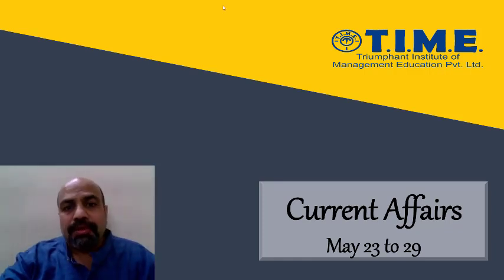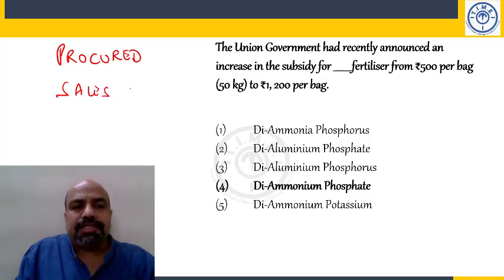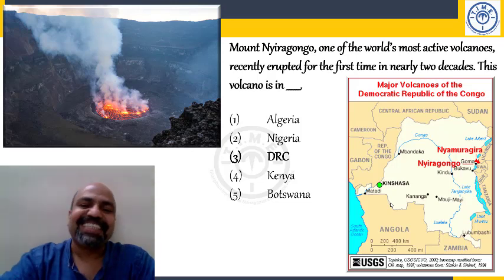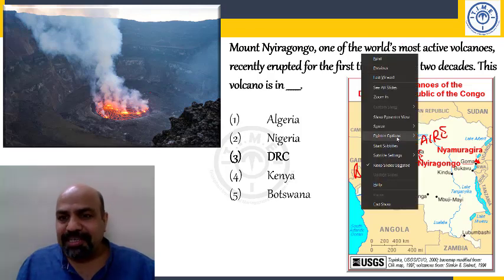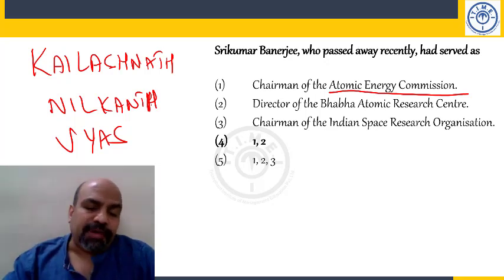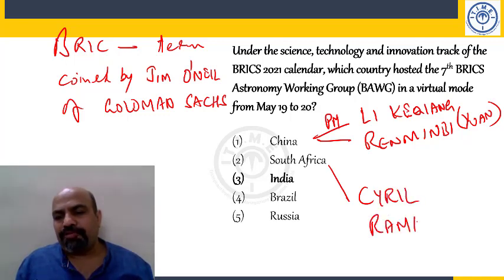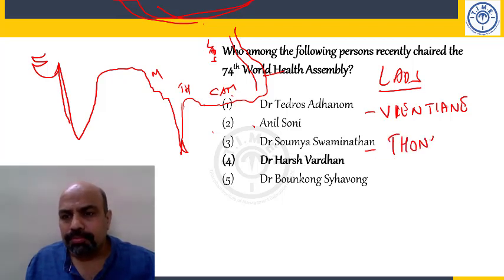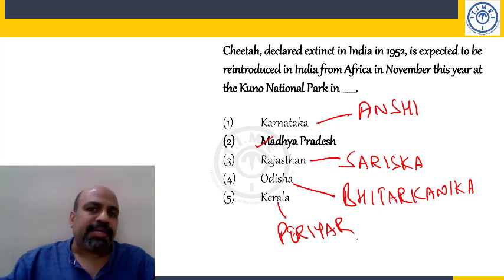Weekly Current Affairs l 23rd - 29th May 2021(Part 1) l IBPS RRB PO/Clerk Mains, IBPS PO/Clerk Mains